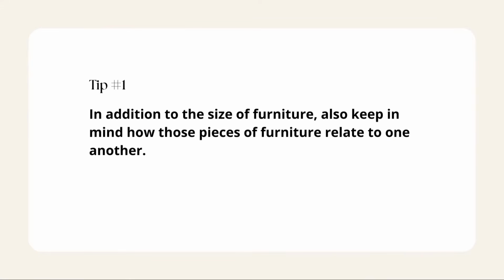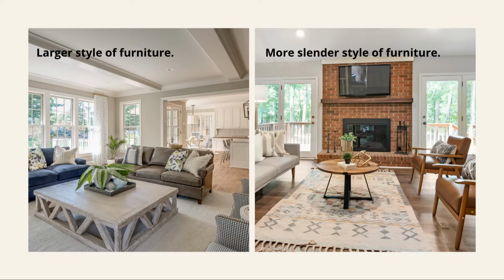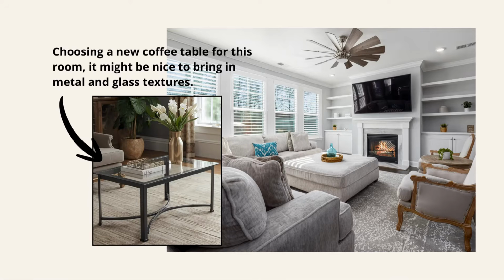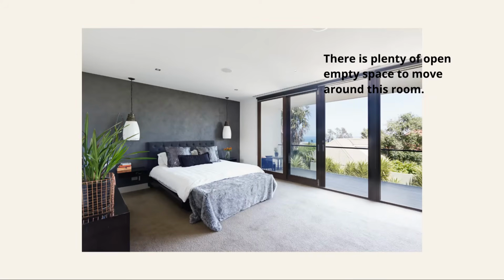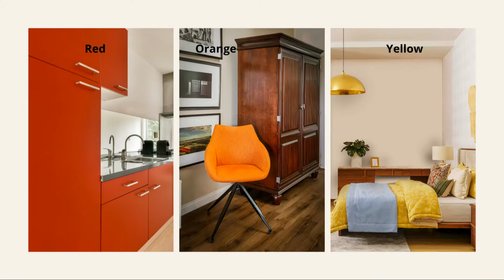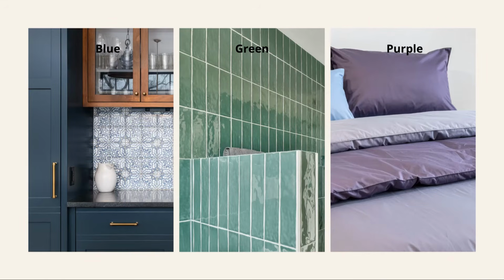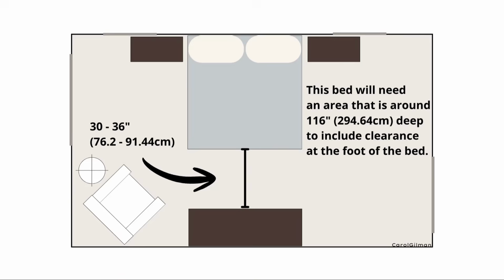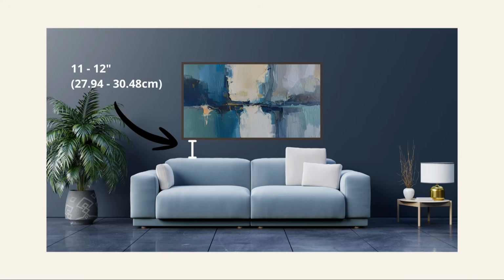Quick Guide: 7 Interior Design Fundamentals Anyone Can Learn to Elevate Your Home.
Join me as I share 7 interior design tips that you can use to create the look and feel that you want in your home.  We'll cover the basics by exploring how to use different interior design principles and elements such as color, rhythm, space, balance, and scale and proportion in home interior design. You'll discover a quick overview of why these interior design tips are helpful, and my recommendations on how you can easily incorporate these fundamental ideas into your home.  In timestamp:  6:45  which blue wall color do you like the best for a calming baby nursery wall color?  Share your choice in the comments.  You'll find more in-depth information about each of these interior design tips in a number of videos and playlists on my channel.  Scroll below for the list.

~ Helpful Services & Products I Offer ~

Bring Your Design Goals to Life ~ Receive fresh ideas and personalized recommendations when we work together during an Online Design Consultation.

Feel More Confident About Doing Interior Design ~ Learn the basics and fundamentals of interior design and decorating when you take classes and workshops from me.

Useful Tools & Colorful Merch ~ Helpful tools to support you in learning how to do interior design and neat merch. to share your support for this channel are available in my store.

Become a Supporter ~ Share your enjoyment of my channel, join members only live streams, and receive priority reply to comments, when you join my YouTube membership community.

~ Links to Related Videos & Other Resources:
Take a deeper dive into the topics I talk about in this video by checking out my videos and playlists below.

~ Terms & Concepts (In my own words.)
INTERIOR DESIGN PRINCIPLES can be thought of as the guidelines to keep in mind so that a design is both beautiful and functional.
INTERIOR DESIGN ELEMENTS can be thought of as the ingredients to a recipe and how you express the look and feel that you want in a design.

* Please note that this is an affiliate link, which means if you make a purchase on the site after clicking this link, I could earn a commission at no extra cost to you.

Bring an expressive and bold look to a room with throw pillows and wall art by artist Toks Agosu from Northwind Illustrations.

Video Chapters:
0:00 Interior Design Fundamentals
0:29 Furniture Scale and Relatability
2:16 Texture to Create Depth
3:16 Positive Space and Negative Space
4:39 Rhythm in Interior Design
5:44 Color Psychology in Interior Design
6:59 Clearances Around Furniture
8:10 How High to Hang Art Above Furniture